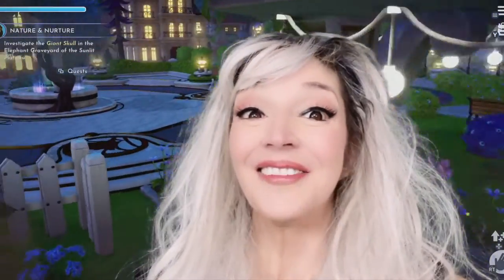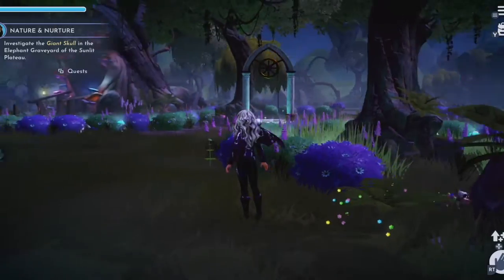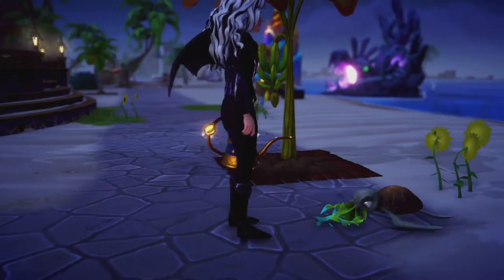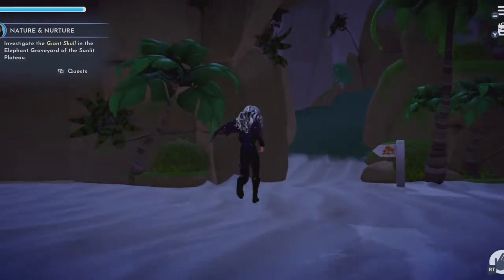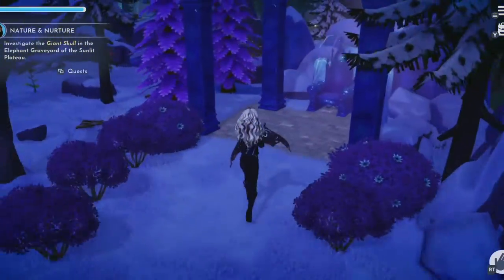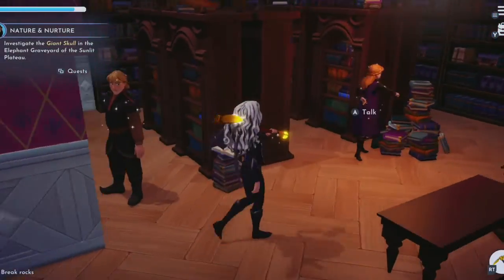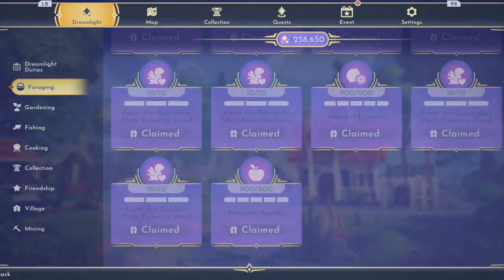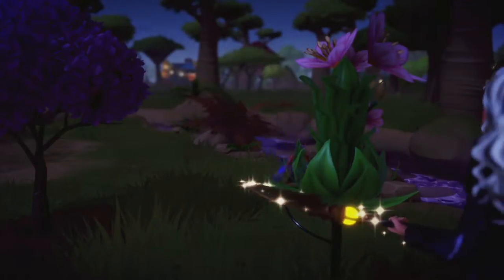Disney Starlight wanna Lion King with me?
I'm chomping at the bit for the new DLC because I admit I've been obsessed with this game, BUT I also think doing a new quest with y'all would be super duper fun. Lemme know :)